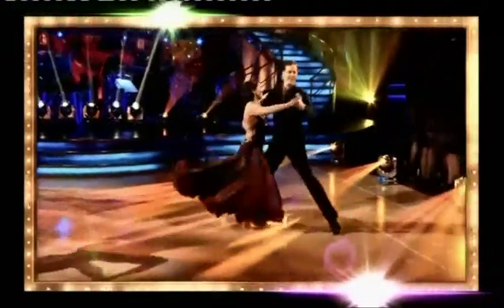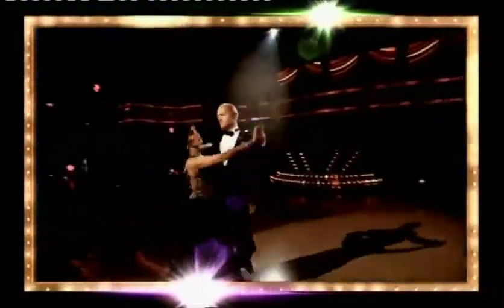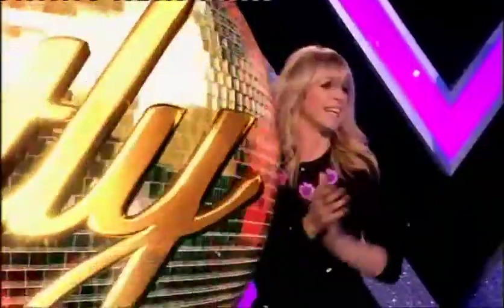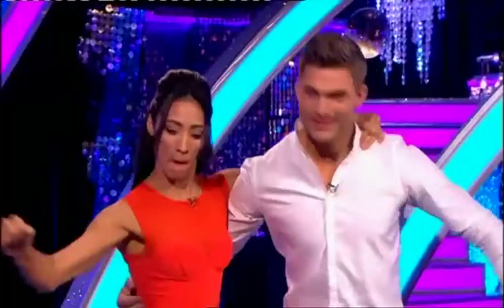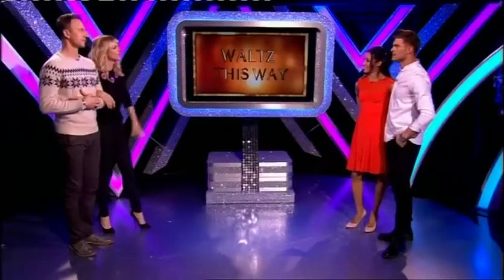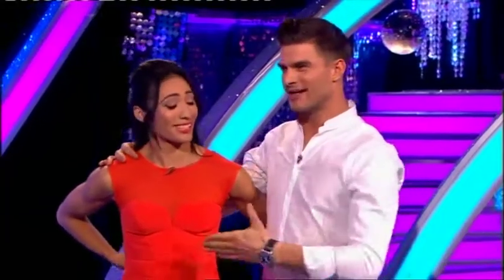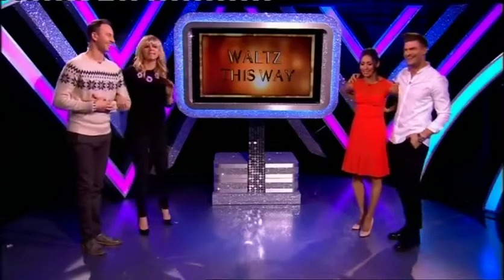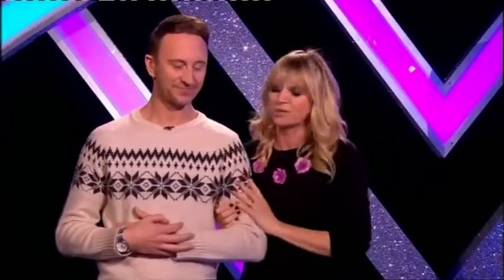It Takes Two Mini Waltz-a-thon 2014-12-03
Ian Waite, Zoe Ball, Aljaz Skorjanec & Karen Hauer demonstrate a waltz-a-thon ahead of the Strictly Waltz-a-thon at the weekend.